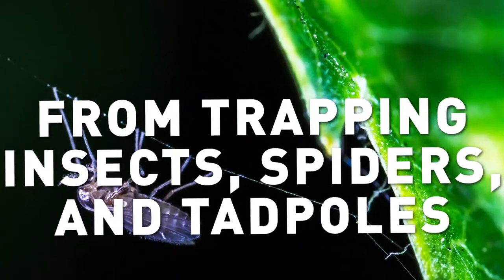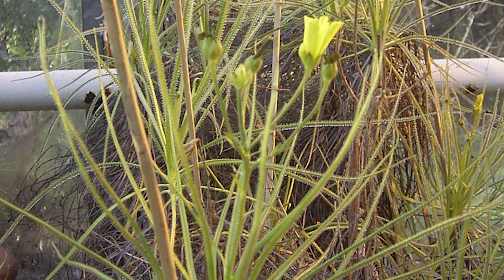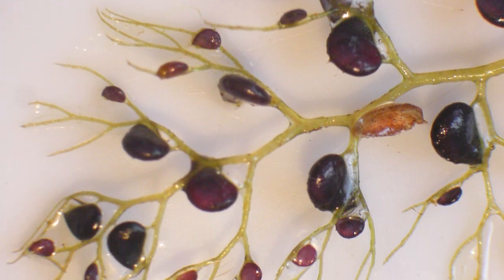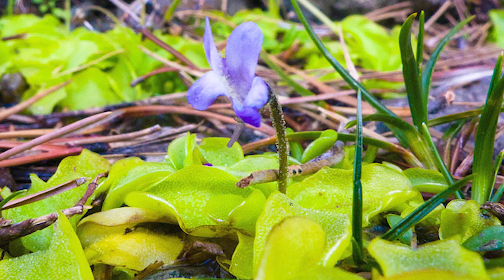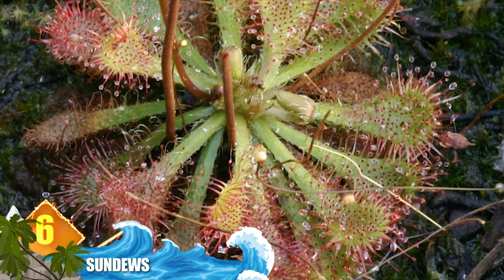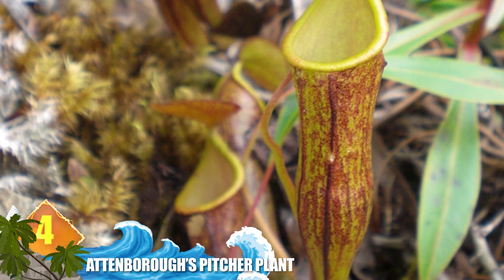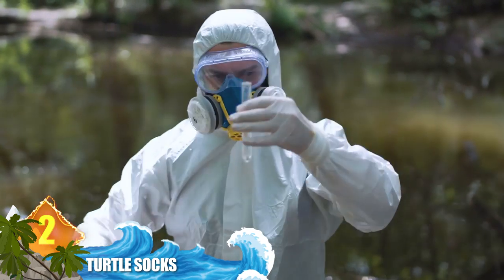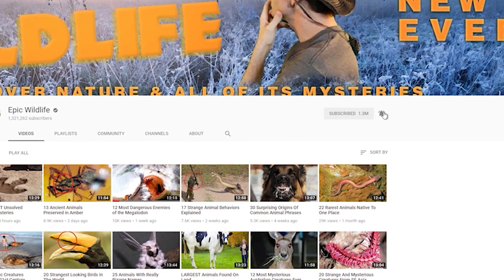INCREDIBLE Carnivorous Plant Species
From trapping insects, spiders, and tadpoles ...  to plants eating shrews and salamanders …  Here are 13 Incredible Carnivorous Plant Species

#6  Sundews
These are among the larger carnivorous plants, with nearly 200 species described so far.  They capture and digest their insect prey by luring them with their tentacles, which have glands covering their surface.  The glands secrete a thick substance called ‘mucilage’ … which traps the prey.  The plant’s name stems from these glistening droplets of mucilage that look like drops of morning dew.  Some species of this plant have tentacles that can essentially ‘snap’ when prey disturbs them.  The appendages will rapidly coil up, then snap forward and bend inward to bring the prey into contact with as many of the stalked glands as is possible.  Did you know that Sundew plants have been used for medicinal purposes since at least the 12th century?  In addition to cough suppressants, the plants have been used to treat sunburn, toothaches and asthma..

#5  Monkey Cups
These carnivorous tropical pitcher plants get that name because monkeys have been observed drinking rainwater from them.  There are about 170 species found from China to Malaysia and from Madagascar to Australia.  As their name suggests, pitcher plants have a juglike appearance, and secrete a nectar along the rim which attracts prey. The upper pitcher contains a syrupy fluid that drowns its prey, while the lower portion has glands which extracts nutrients. After prey is lured in by the plant’s scent and coloration, it usually slips and falls into the pitcher.  Prey typically includes insects, but some species can catch larger victims, as you'll find out in the following segment.

#4  Attenborough’s Pitcher Plant (AT-ten-bur-uh)
A large species of tropical pitcher plant native to the Philippines was found growing at the summit of Mount Victoria.  When it was described in 2009 it made news for allegedly preying on rats. That claim turned out to be speculation due to the large size of the plant’s pitchers. They have a volume exceeding 1.5 liters, and traps of more than 2 liters.  Because it has no lid, it was thought that an animal the size of a rat could enter the pitcher and drown.  But a few years later it was proven that the plants did indeed trap and prey on vertebrates.  In 2012 the remains of a shrew was found in one of these specimens.  After the plant’s digestive enzymes had done their work, only skeletal remains of the shrew were left.  Did you know this species was named after the British broadcaster and naturalist David Attenborough?

#3  Sarracenia
Not all pitcher plants look like pitcher plants.  Here’s a genus that comprises up to 11 species that is mostly found from the US into Canada.  And while they are carnivorous, these plants appear more like a normal flower species.  That’s how these North American pitchers can fool their prey.  Towards the end of summer the leaves attract flies by turning a deep purplish-red color.  The trap lies within the hollow vertical tubes which have a hood-like structure that covers the entrance.  Nectars and scents to attract prey are secreted at the top.  Once attracted, the slick sides of the tube prevent prey from escaping a pool of water where they will be immobilized and drown.  Did you know that some species are large enough to trap small fish and tadpoles?

#2  Turtle Socks
Following up on Sarracena, let’s look at a plant within that genus which made headlines in 2019.  Biologists in Canada discovered that a species commonly called Turtle Socks not only preyed upon invertebrates like spiders, ants, and insects.  These plants also feast on juvenile spotted salamanders.  The discovery was made by accident during a field study in Ontario’s Algonquin Park.  After a researcher saw the small amphibian in the plant, a further survey revealed that one-fifth of the carnivorous species in the park had trapped at least one juvenile salamander.  It’s widely considered to be the first occurrence of North American plants consuming a vertebrate.  It’s still not known what role the salamanders might play in the plants nutrition, or why the amphibians are lured in to begin with.  What do you think?

1...